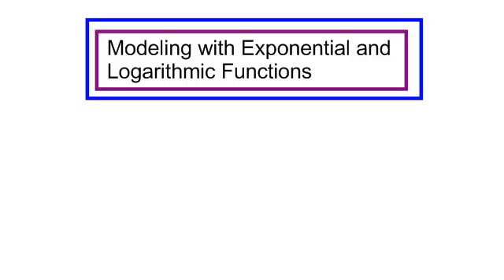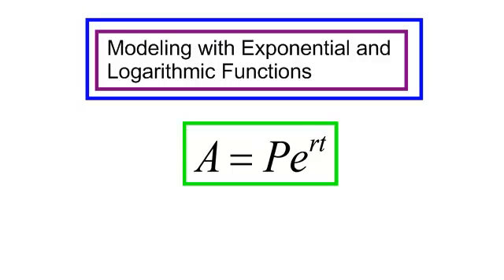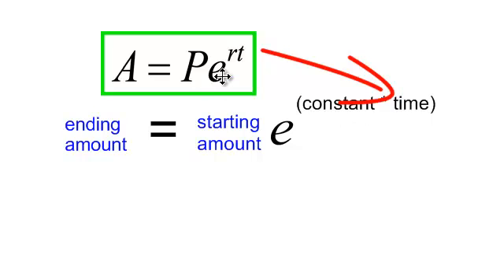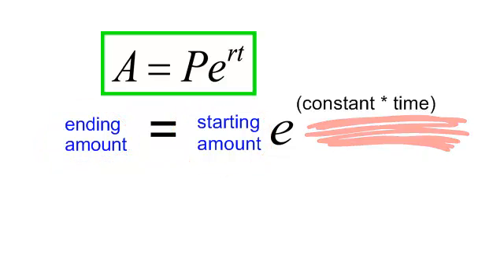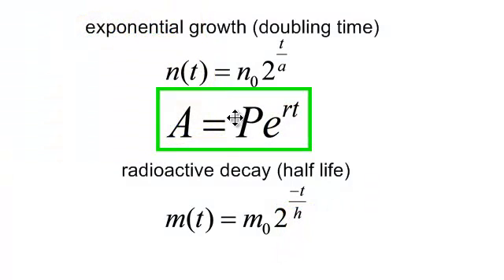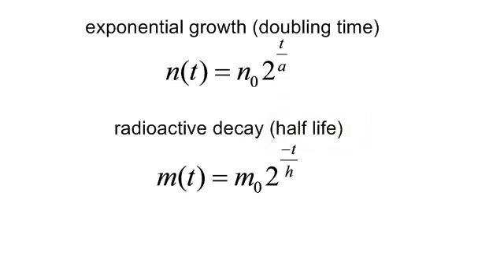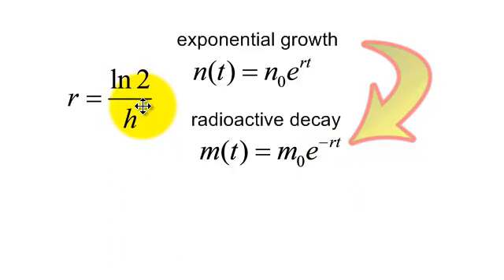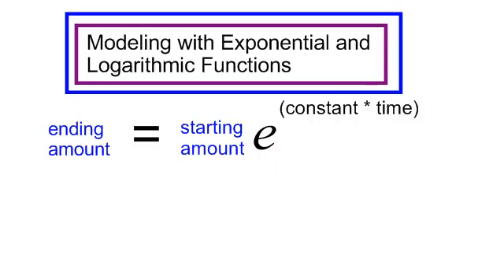modeling with exponential and logarithmic functions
This video works to help you understand the general formula to use for word problems involving exponential growth or radioactive decay.